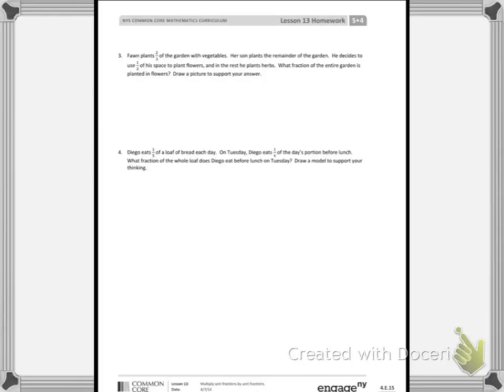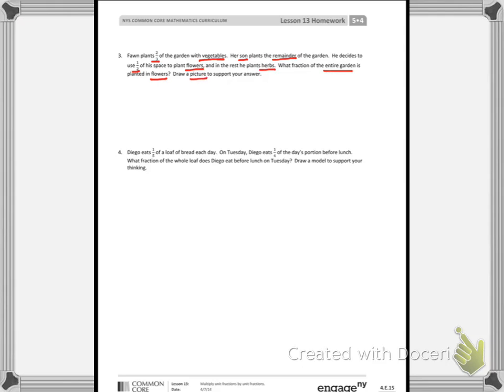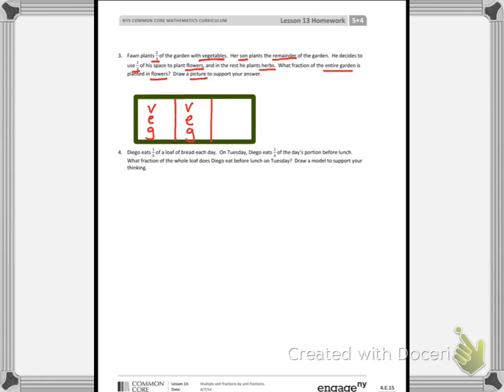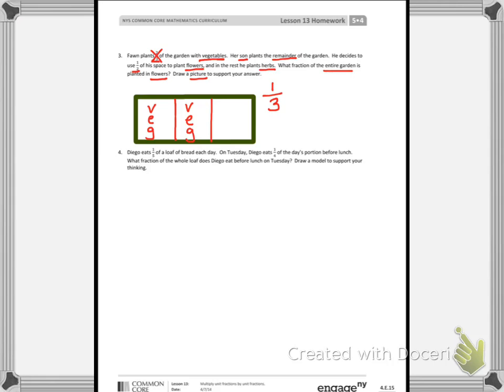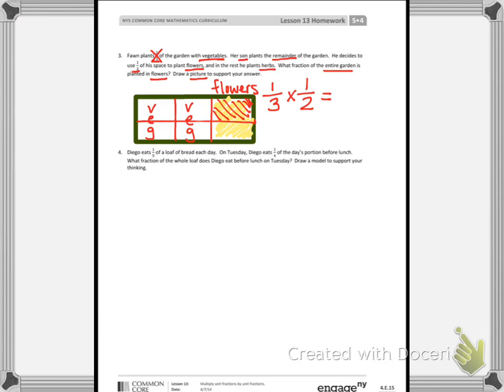GR5 M4 L13 Pg2